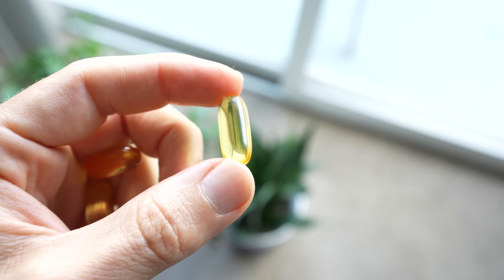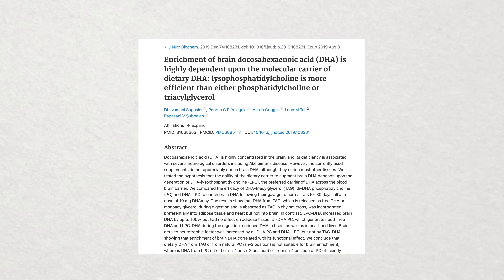5 Essential Eye Health Supplements: What I Personally Take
Discover the 5 essential eye health supplements that I personally take to support my eye health. Learn about the nutrients for the eyes and vitamins for healthy eyes in this video!

Stay up to date on eye health science & vision products!

In this video, I share the five essential supplements that I personally take to support my eye health and prevent common eye diseases. As an eye care professional, I’m always on the lookout for the most effective ways to protect my vision, and these supplements—lutein, zeaxanthin, curcumin, vitamin D, omega-3, and astaxanthin—have been shown to play an important role in maintaining eye health. I’ll walk you through the specific benefits of each supplement, why they’re important for protecting your eyes from conditions like macular degeneration and dry eye, and how they work to keep your vision sharp.

Whether you’re looking to boost your eye health or prevent future vision problems, this video covers the essentials. By understanding how these nutrients support everything from retinal health to reducing inflammation, you’ll have the tools to make informed decisions about your eye care routine. Join me as we dive into the research and my personal experience with these powerful supplements.

Resources
NOTICE! - Supplements can interact with medications and some health conditions, always consult a qualified health professional before taking a new supplement.

Dry Eye Vitamins
Blink NutriTears

Dry Eye Drink
Dry Eye Drink PM

The Omega 3 supplements I take for my Dry Eye
(Save 10% with Code: EYEHEALTH10)

If you want to test the omega 3 numbers in your own blood (Before and after)

Astaxanthin I take every other day